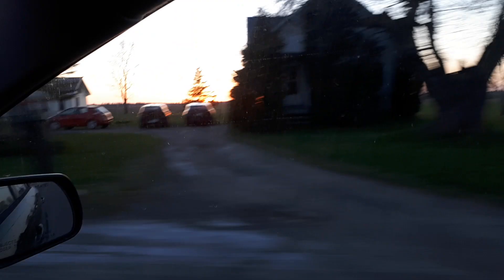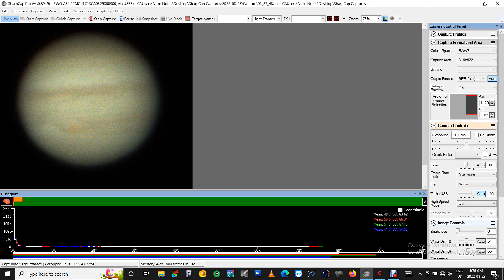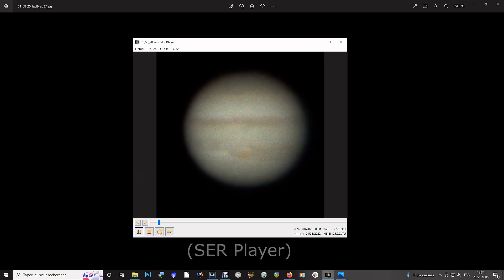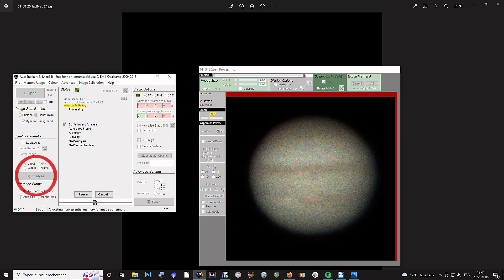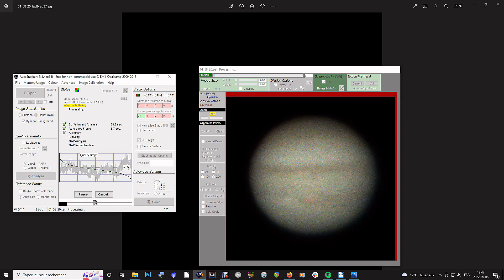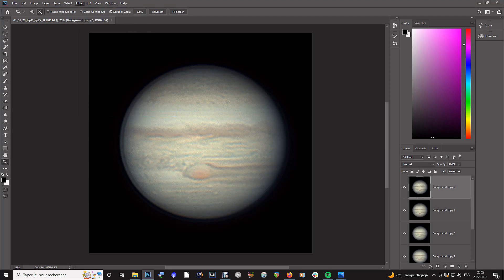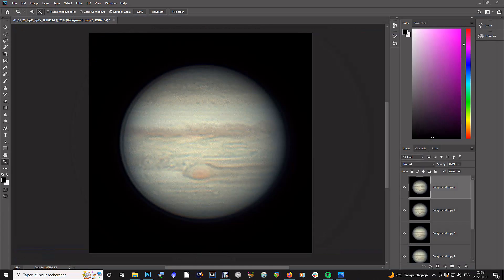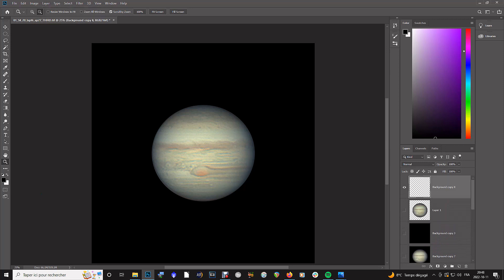PLANETARY IMAGING TUTORIAL made easy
This video serves as an easy tutorial for capturing a video of Jupiter with Sharpcap application and processing it with programs such as, Autostakkert, Photoshop and Topaz Denoise AI. (You can still do it excluding Topaz)

Beginners in the field of planetary imaging with basic equipment such as a powerful telescope, planetary camera, motorized mount, and simple polar alignment skills, can follow this tutorial and improve their ability to get the best out of their planetary image. You will see every step of the way

Come visit the store where I bought some of my planetary gear / Lire la nature373 Rue de Gentilly O, Longueuil, QC, CANADA, J4H 1Z8Tel: (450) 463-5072Toll-free: 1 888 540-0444Video produced by Stefano Pando.Photos and background images: Stefano Pando, Lowell's Observatory.  Music by Stefano Pando (AstroVega) rights reserved by AstroVega, 2022.